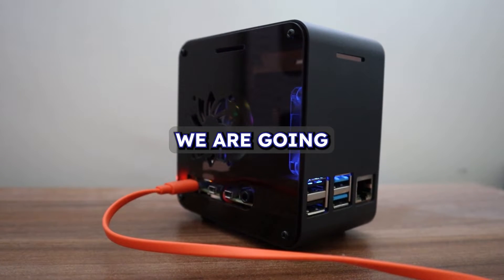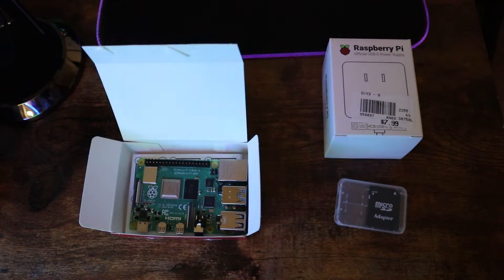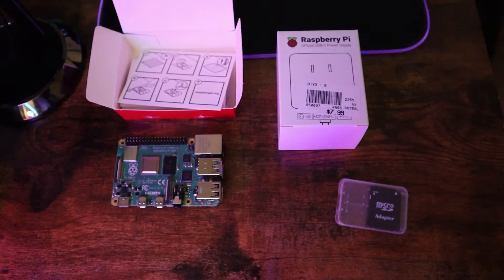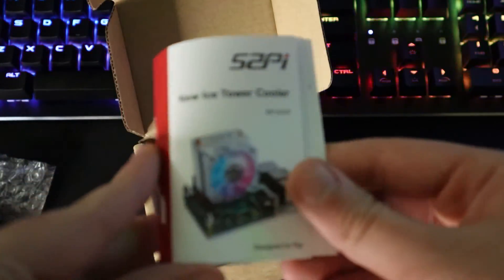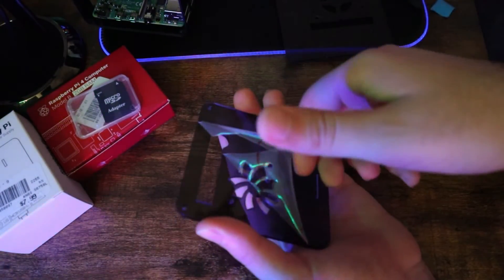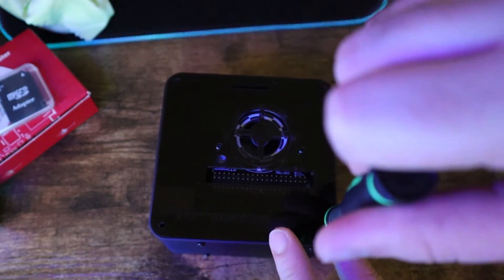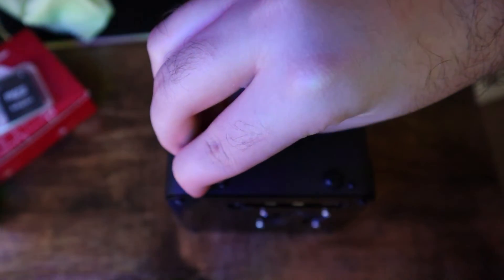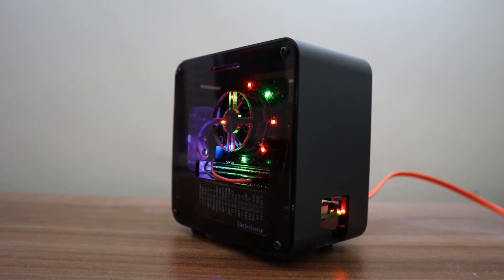Build A Mini Gaming PC With A Raspberry Pi | 2024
What's Up Everyone, In this video we are building a Raspberry Pi 4 Mini Desktop Computer. It features an ice tower for cooling and a side which shows the computer's stats on the CPU, memory, and storage usage as well as the CPU temperature. The power, HDMI, and audio ports are accessible on the side and the USB and Ethernet ports are accessible on the front of the case. Hope You Enjoy it.